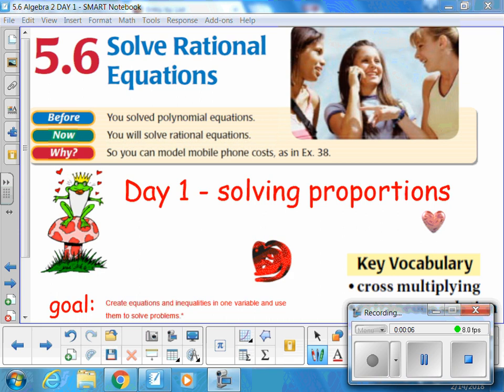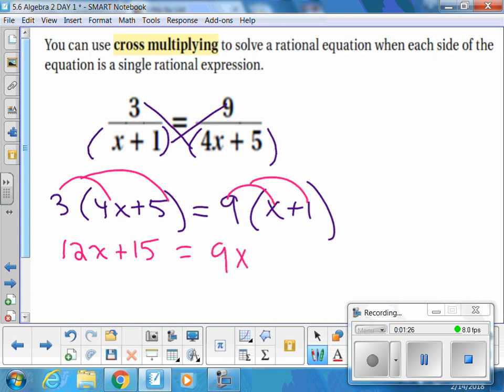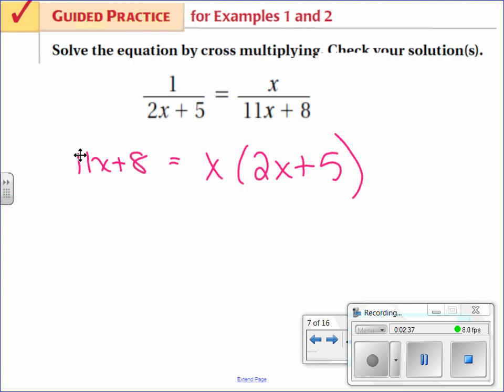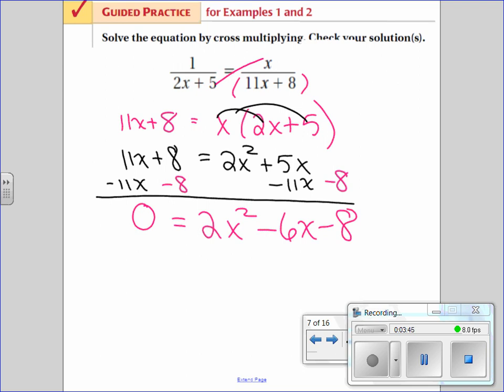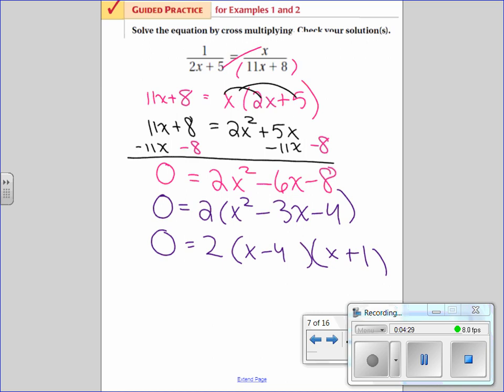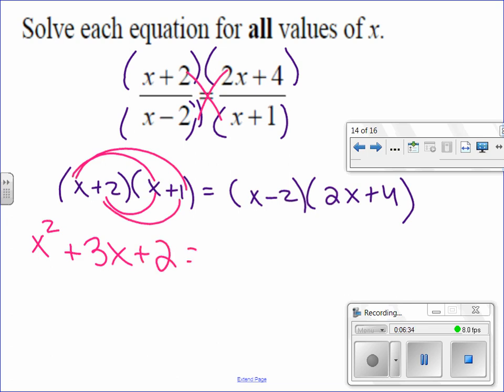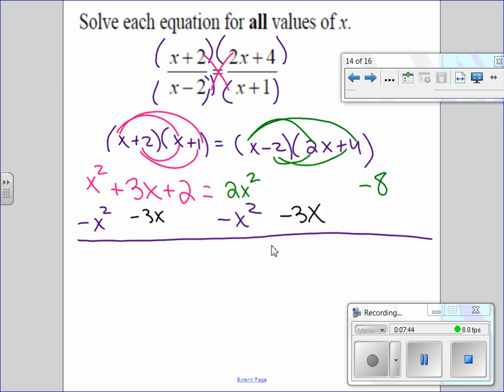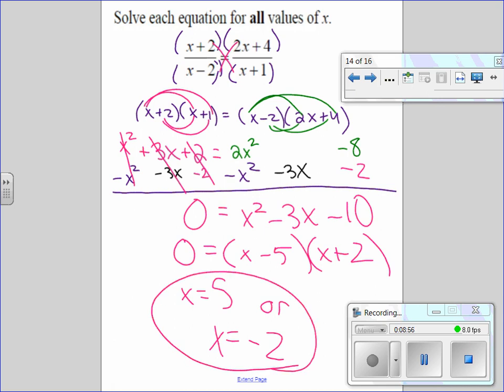Solving Proportions 5.6 day 1 algebra 2